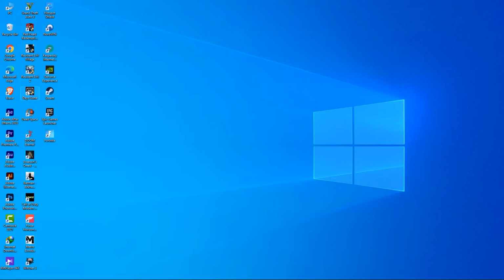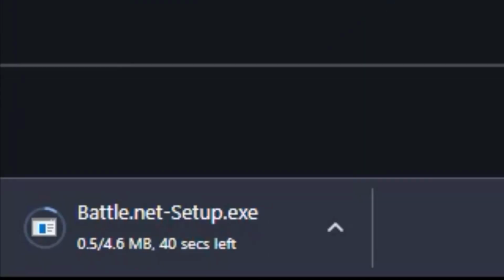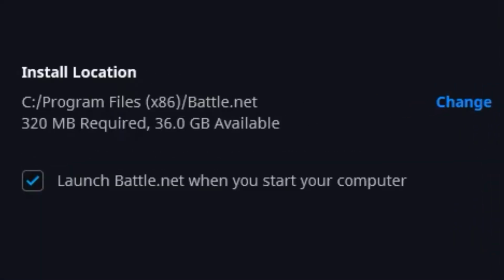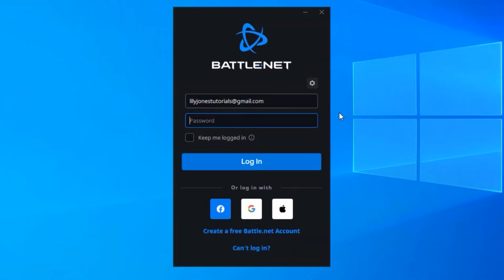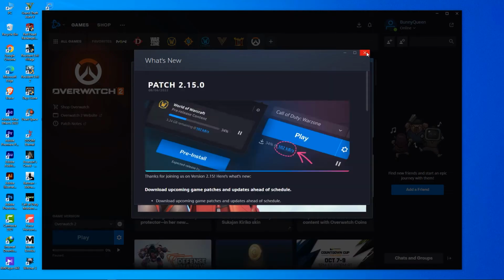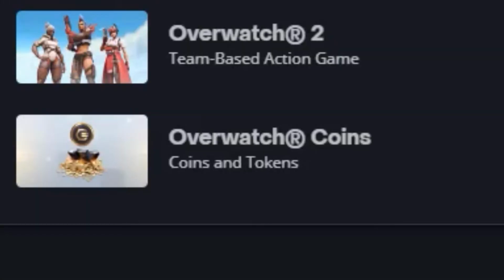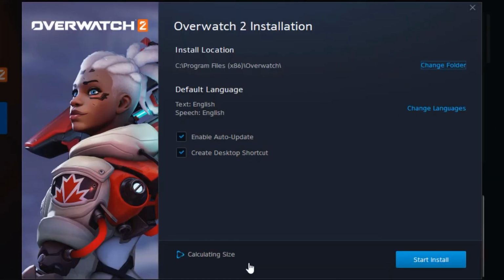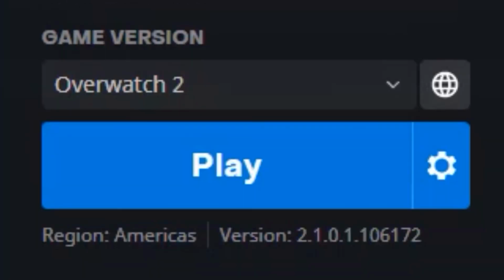How To Download Overwatch 2 On PC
In this video, we'll show you how to download Overwatch 2 on PC. We'll go through the process step-by-step so you can get into the game as quickly as possible. After watching this video, you'll be able to start playing Overwatch 2 on your PC. So don't wait any longer, watch now and see how easy it is to download Overwatch 2 on PC!